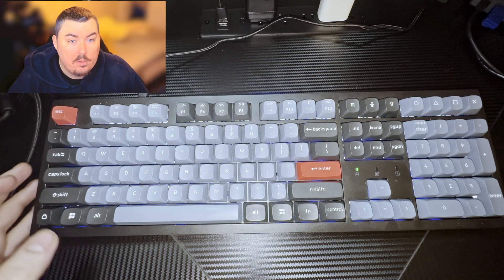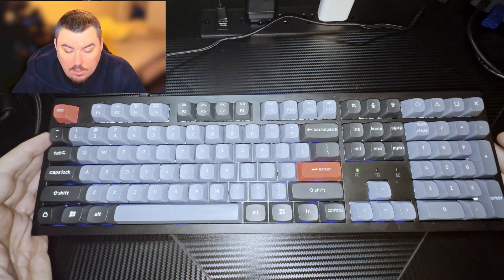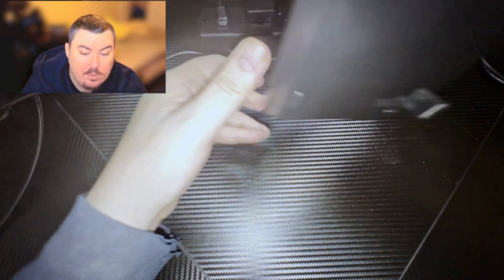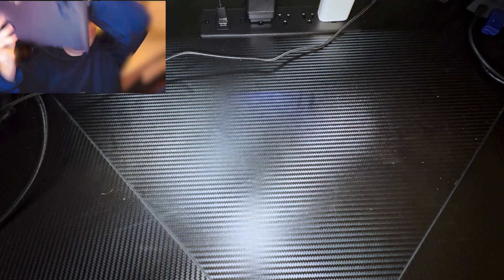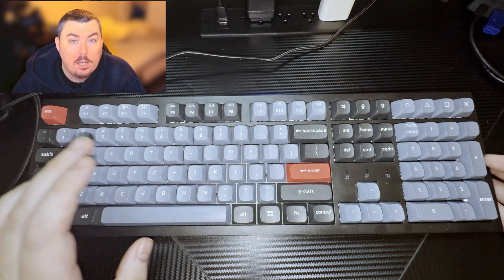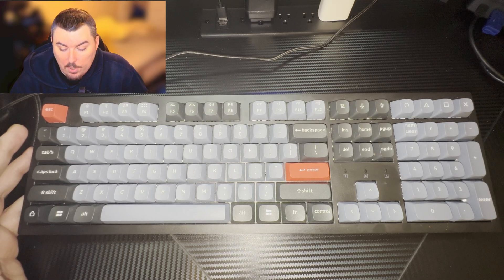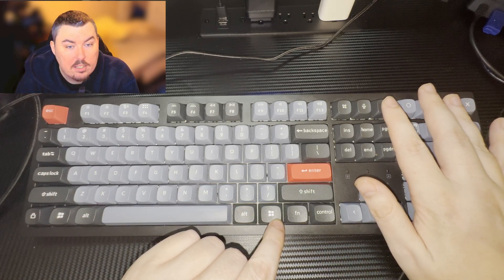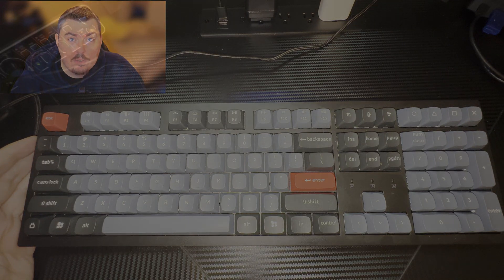Keychron K10 Pro Full Size RGB BT/Wired Mechanical Keyboard Review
SPECS Below:
• OS: Fedora 41 Workstation
• OS: Pikaos 4
• OS: Arch Linux
• CPU: Ryzen 7 5900X (4.9GHz)
• Memory: 49 GiB DDR4 3600mhz
• Storage: 22TB
• GPU: RTX 4070